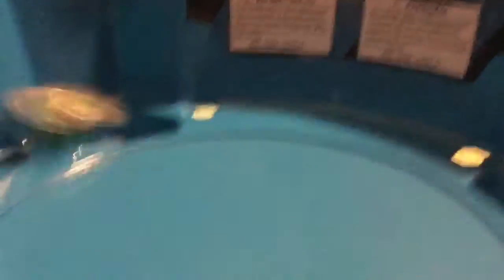Beyblade Burst mini tournament 1st battle Spyzen vs kerbeus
My national tournament will be in the summer cause I need more beys,I need at least 8 more next vid tomorrow